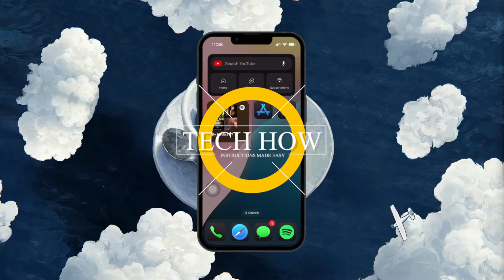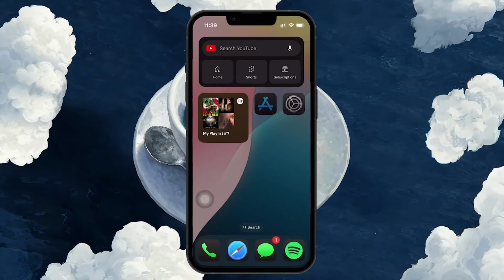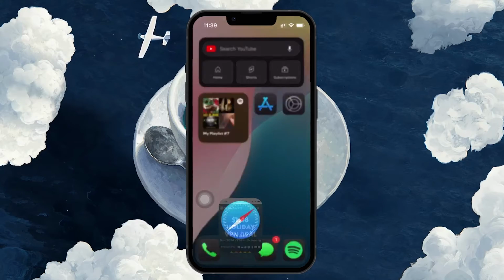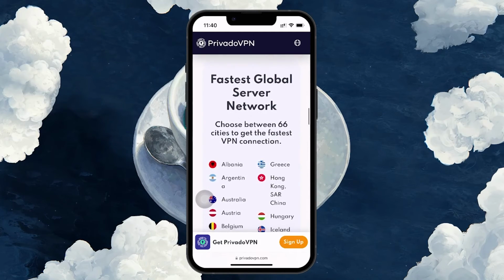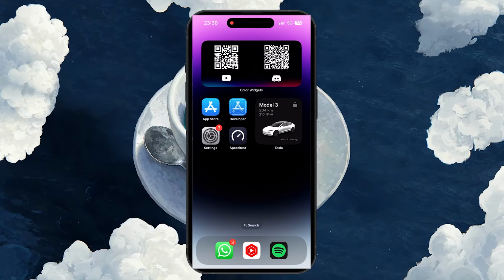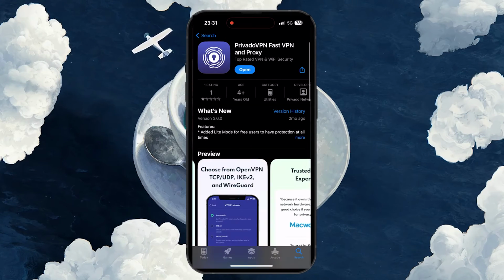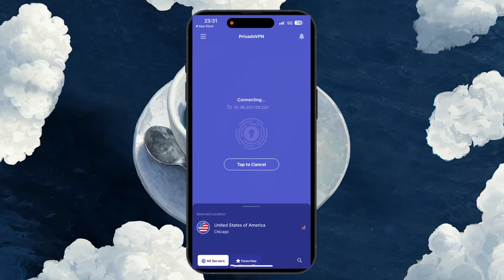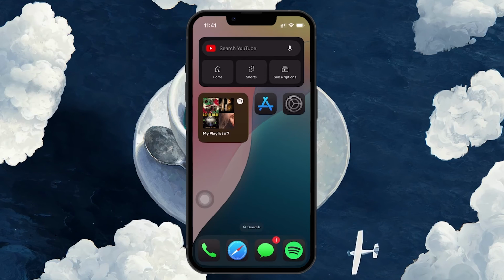How to Use a VPN on iPhone - Tutorial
A short tutorial on using a VPN on your iPhone.